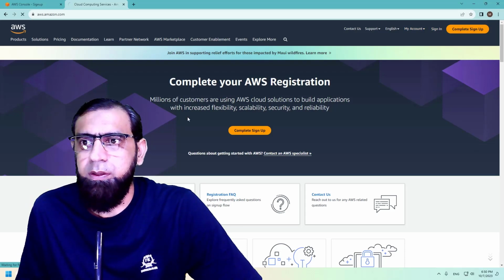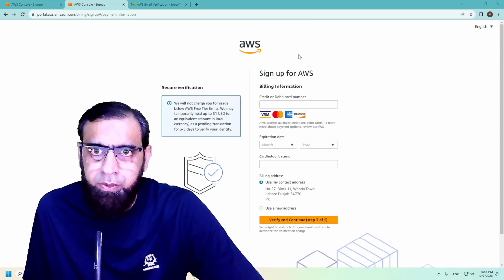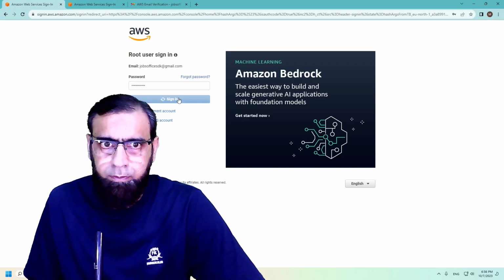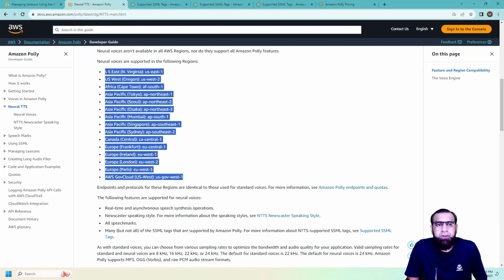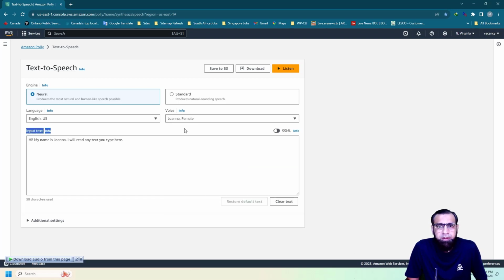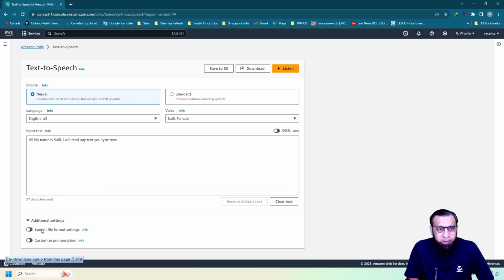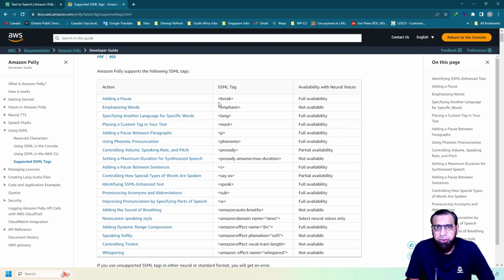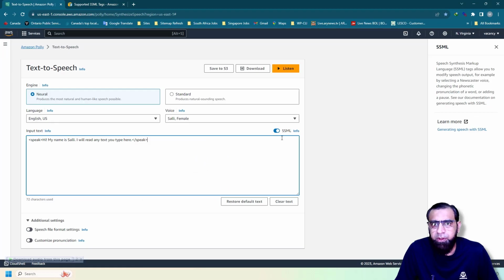How to Use Amazon Polly and Transform Text to Speech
In this video, you will learn how to use Amazon Polly, a service that converts text to speech. You will see how to create and customize speech output using different voices, languages, and speech marks. You will also learn how to store and stream the audio files generated by Amazon Polly. By the end of this video, you will be able to create engaging and natural-sounding speech applications using Amazon Polly.

✔ Learn to earn money online